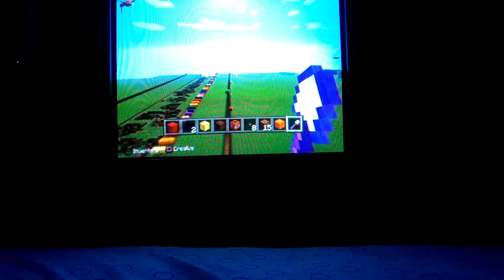Note block progress and tour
I'm making a fnaf noteblock thing because I attempted it before and lost access to the world because it was on my computer before it died. Also a tour. Sorry for not posting anything for so long. I had a stupid project and I don't know where my dsi is. I should be getting a bouncy tail sometime this year. It should be done soon,should've been finished already because short tails don't take long. I had nothing real life to make a video on so I just didn't make one at all. I was also punished for some time. Sorry. Enjoy!